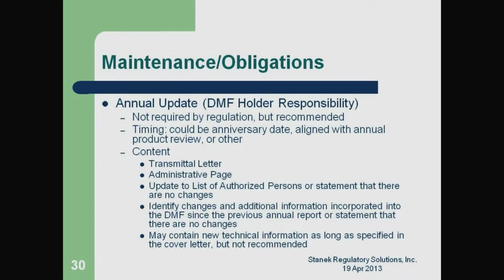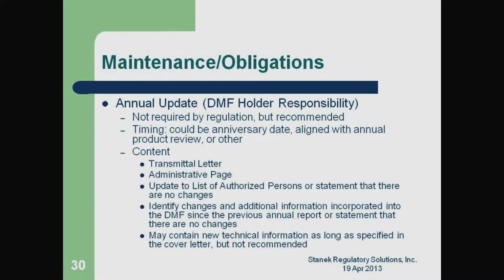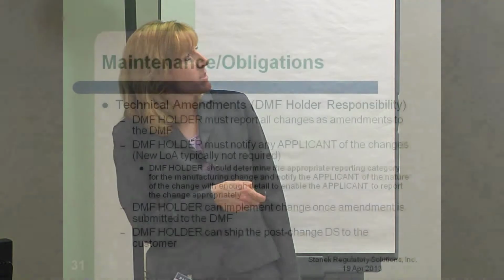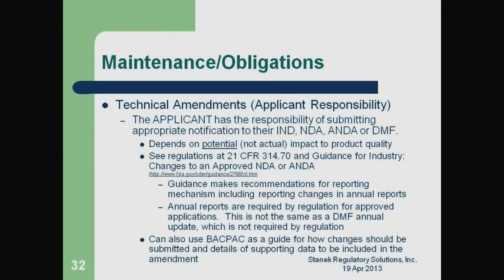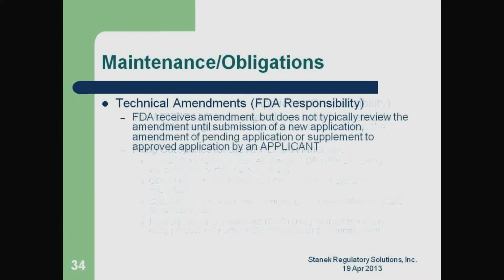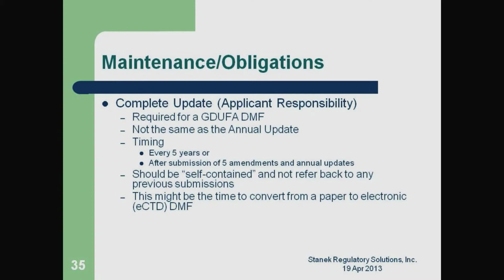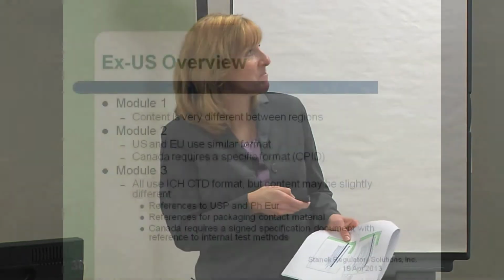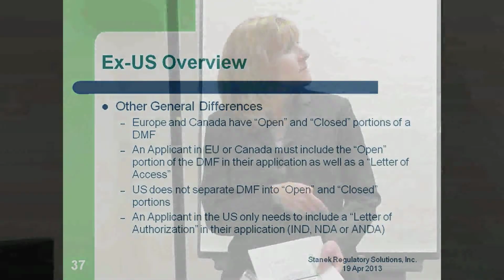Maintenance of your Drug Master File (DMF) (5 of 5)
This seminar titled, "What the FDA Demands in Your DMF?" was given at Regis Technologies in April, 2013.  This chapter is titled, Maintenance of your Drug Master File.  The video describes what is required to maintain your Drug Master File, and who is responsible for each part.